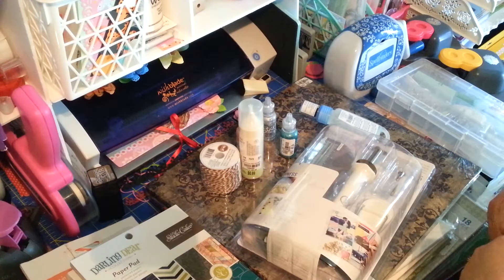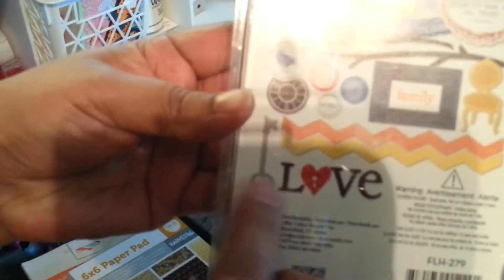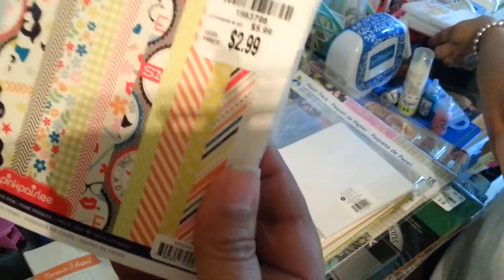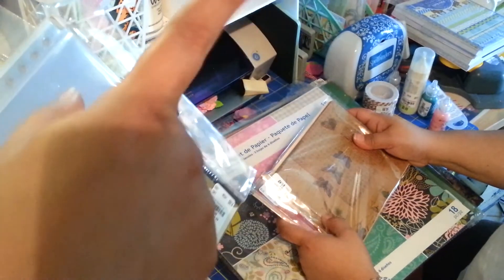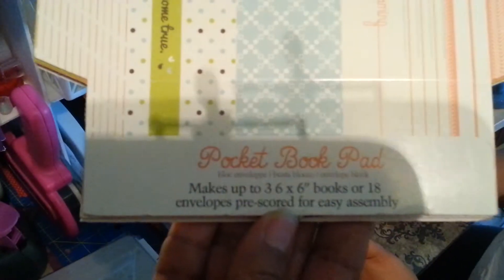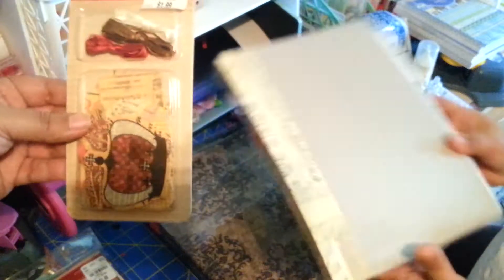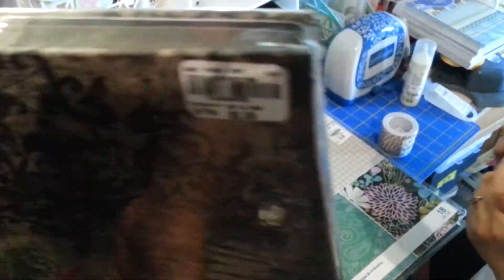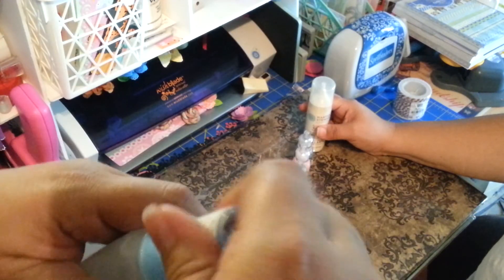Tuesday Morning Haul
1st video and more to come.  This is a Tuesday Morning and 1 item from Michael's.